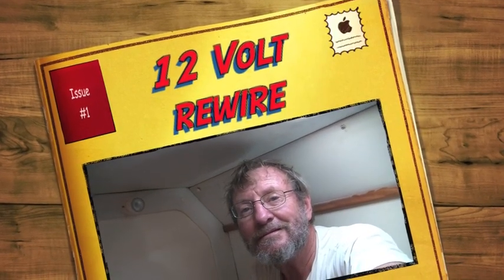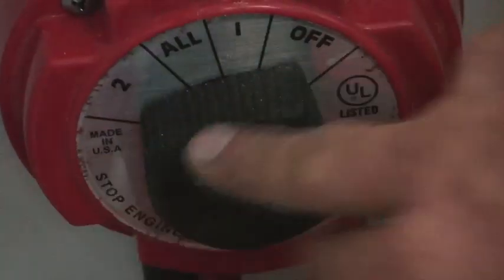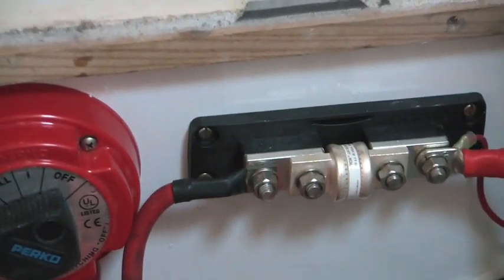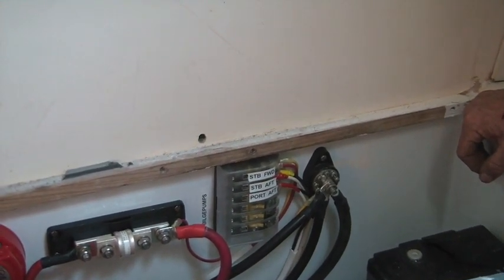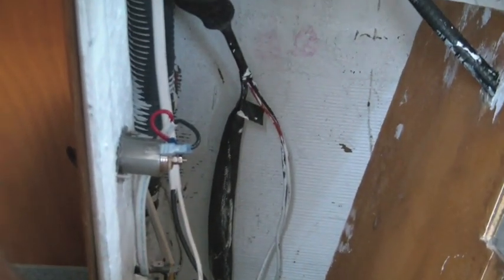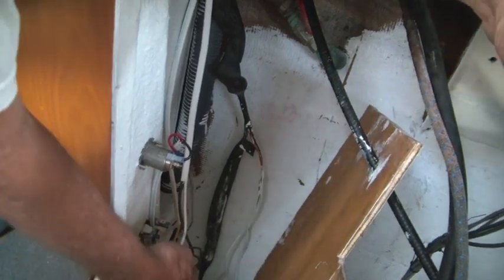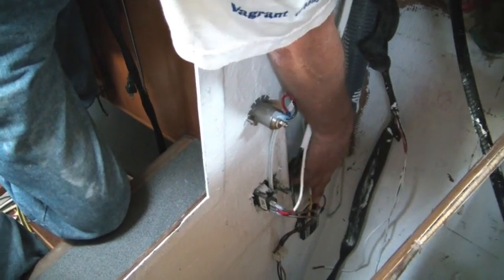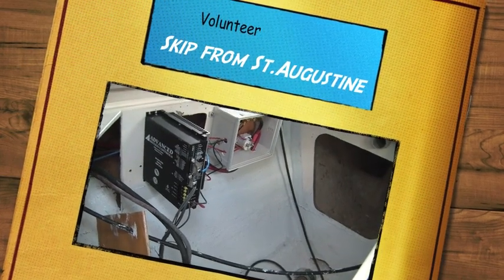12 Volt System rebuilt by Skip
The 12 Volt system after over 20 years was miss matched and ready to go.  We decided that to rewire with the electric propulsion would be the best.  I am sure that you can see by his example that in two days of work you can make a older system a great new one and be assured of safety features that are necessary.  We thank both Skip and Nancy for joining us for the weekend and lending their expertise and hand.  They had responded from a plea on the Electric Boat sight on yahoo.